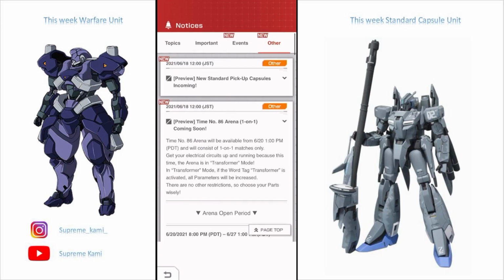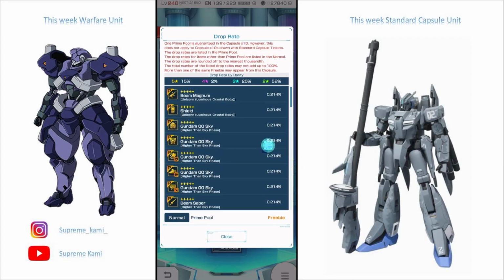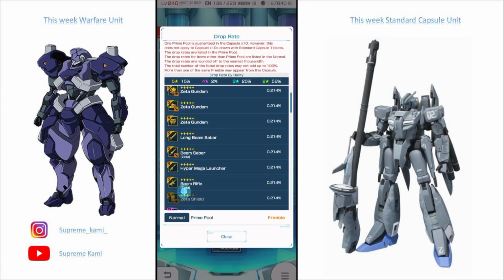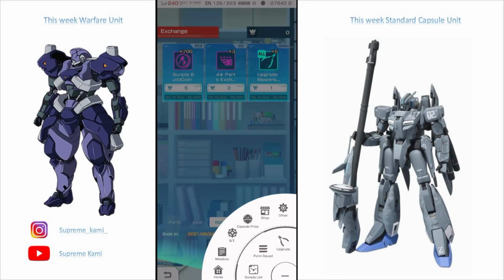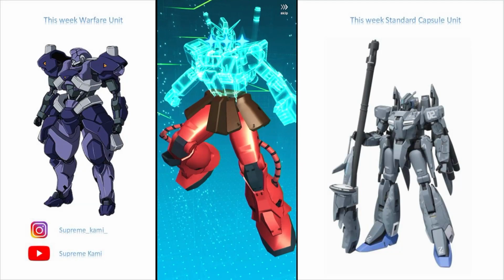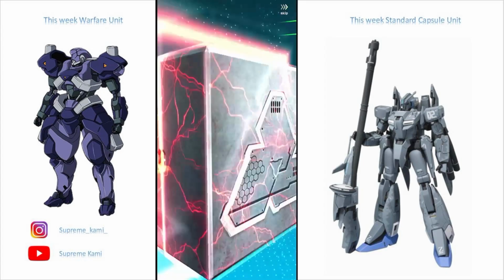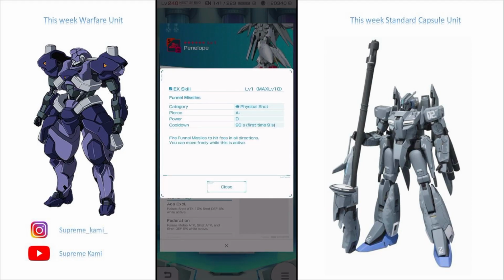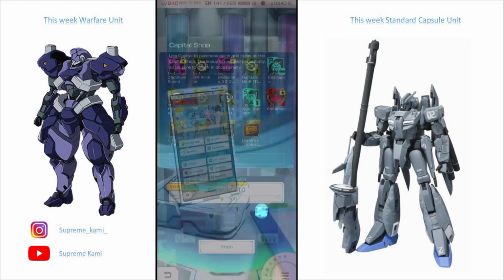(GBGW) Thursday's Night Update & Summon Once Again On Penelope Step-Up Banner